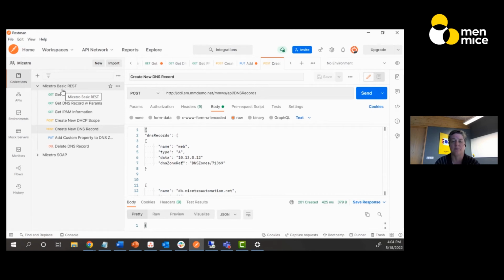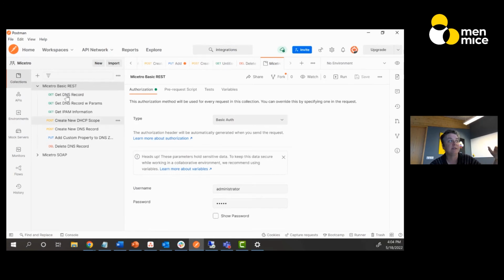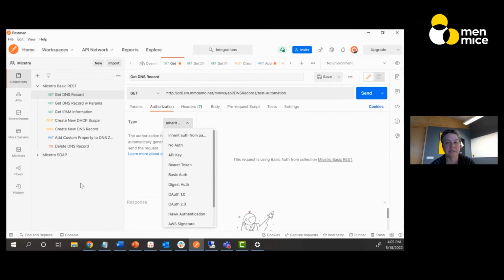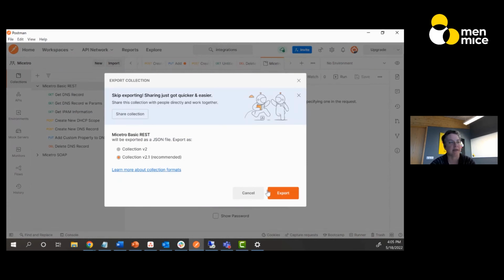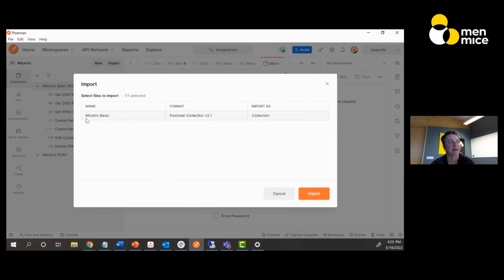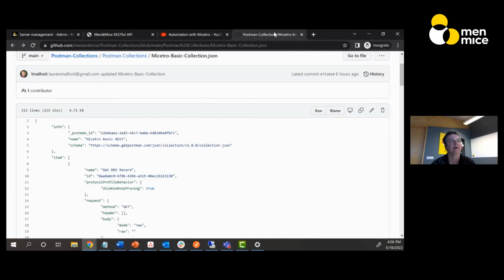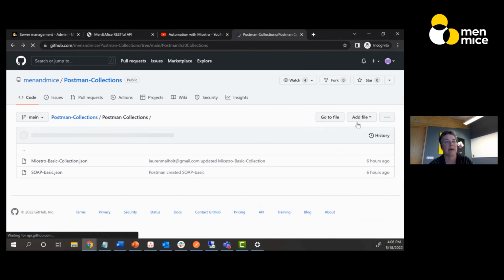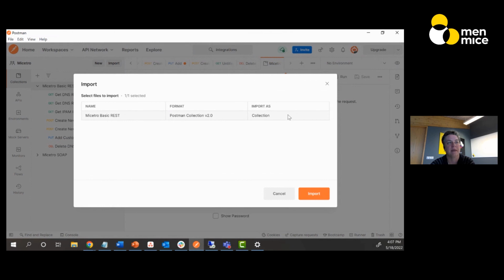Building a Micetro API Collection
In this session, Lauren is going over how to create an Postman collection using Micetro API calls. You can find all our Amper talks on our website.

|Men&Mice| |DDI talks| |Micetro Features|